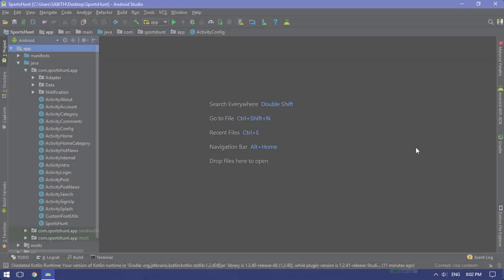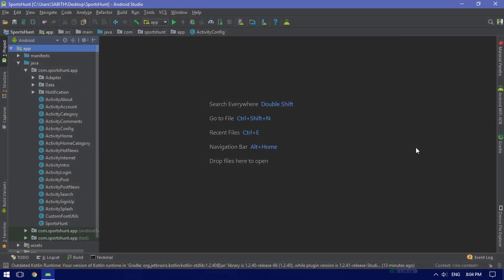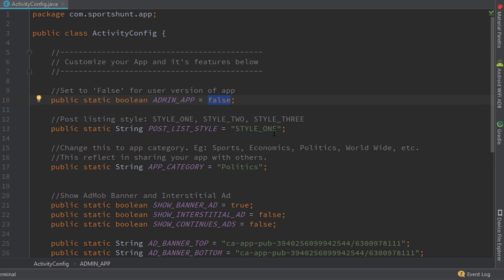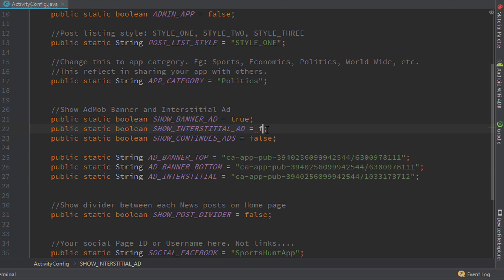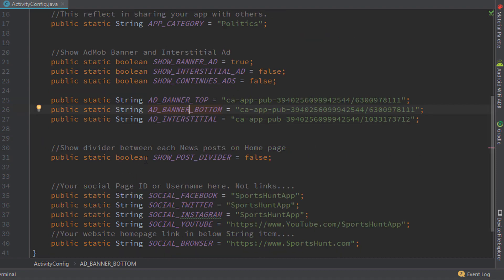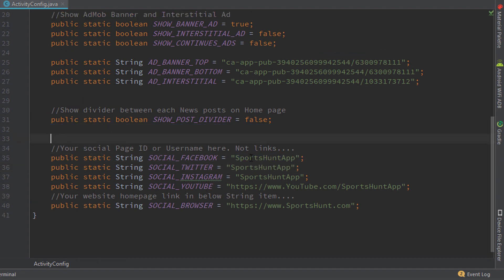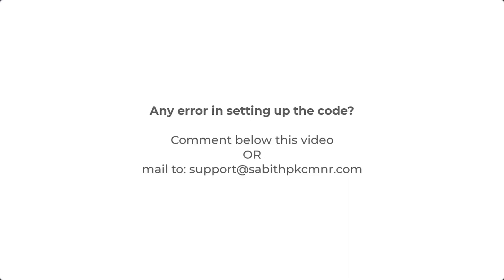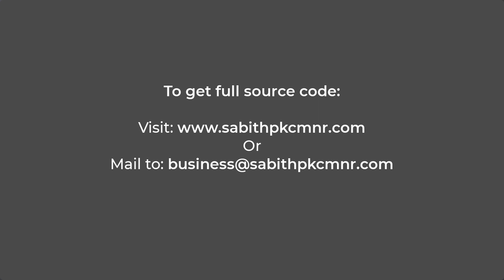NewsDroid - Android Multipurpose News App with Automatic Push Notification - Setup Part 3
This video is about changing the enable/disable admin features, full styles, AdMob IDs, social links, etc.